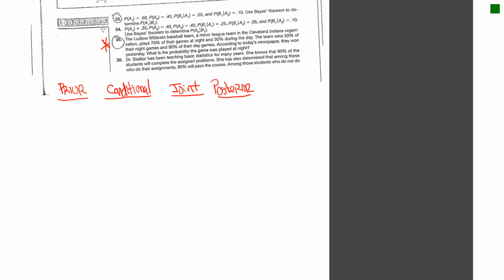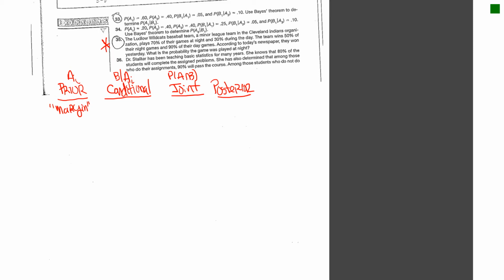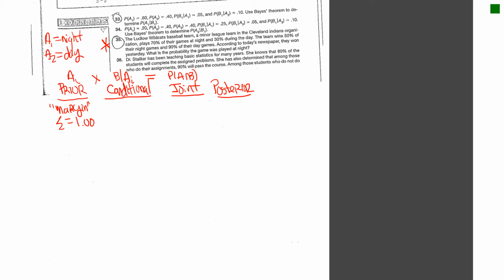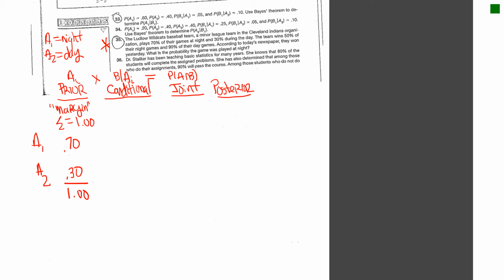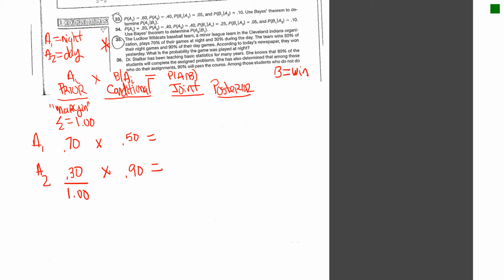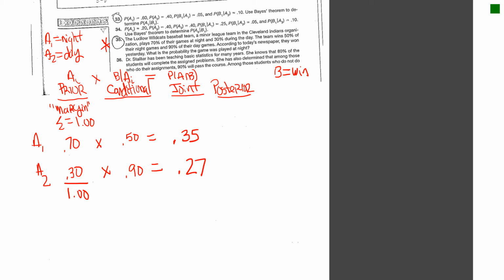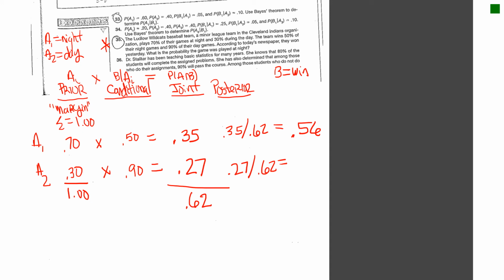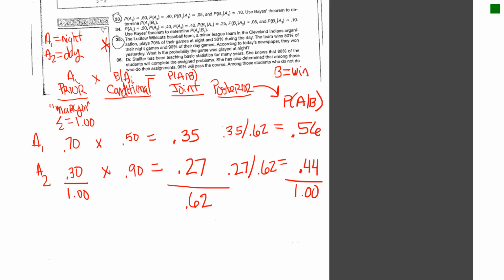BUS201 Chapter 5 Bayes Theorem Illustration #1 Ex 35 pdf 11